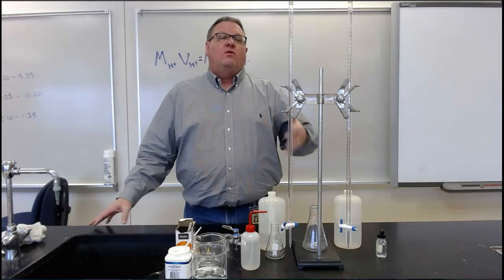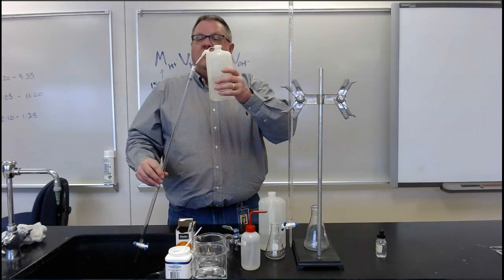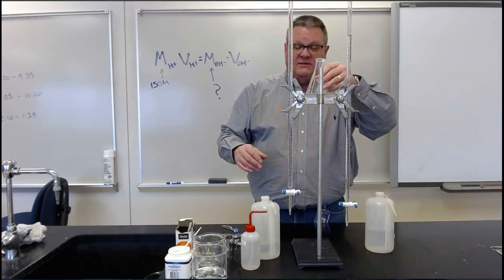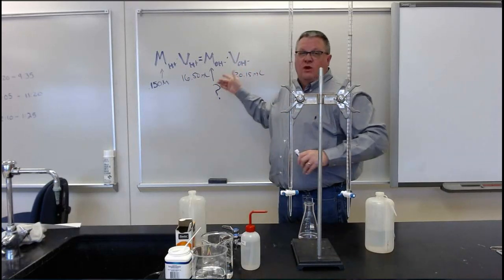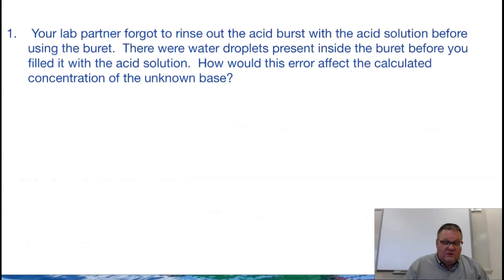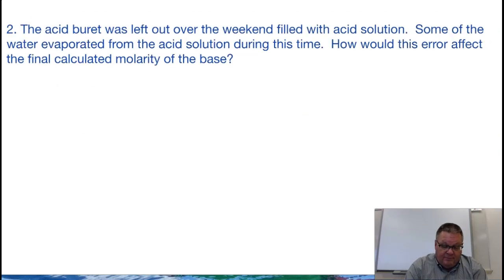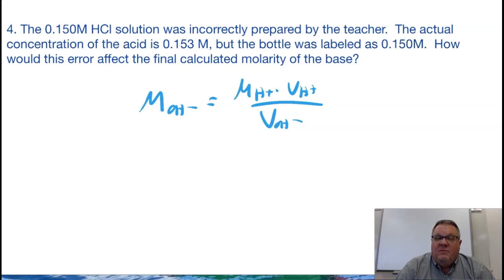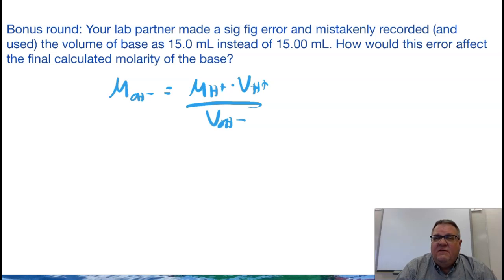Titration Lab Pre-Lab & Error Analysis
This Video lecture was made for Wayzata High School Chem X students.